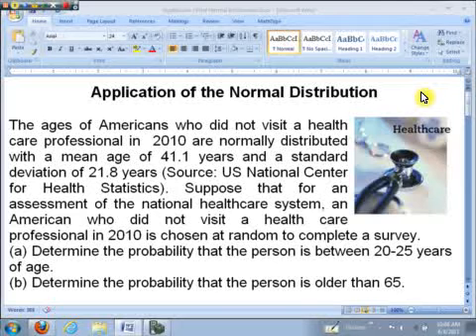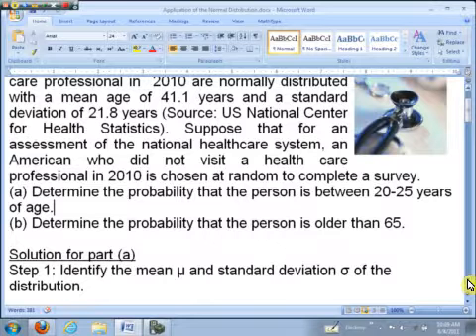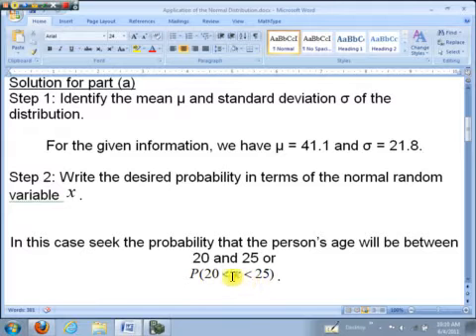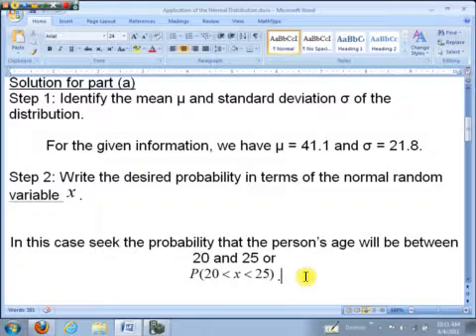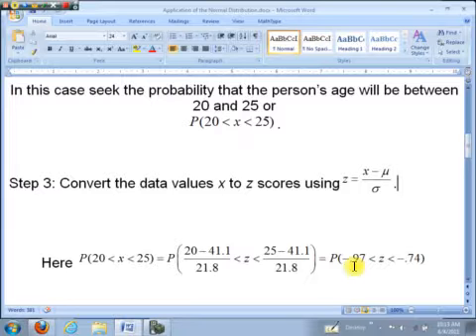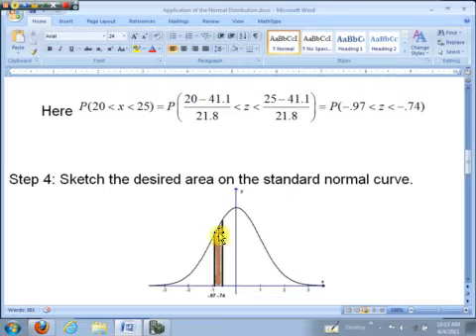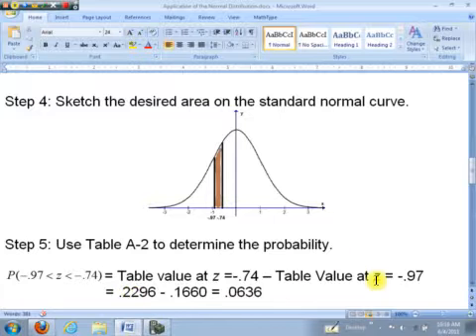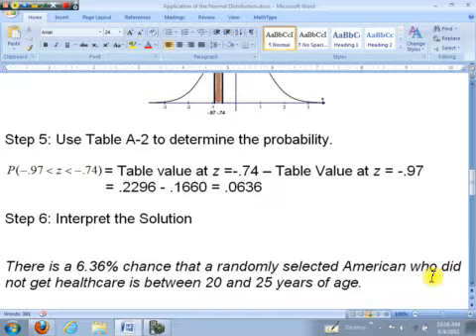Application of the Normal Distribution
Application of the Normal Distribution with graphing calculator verification.